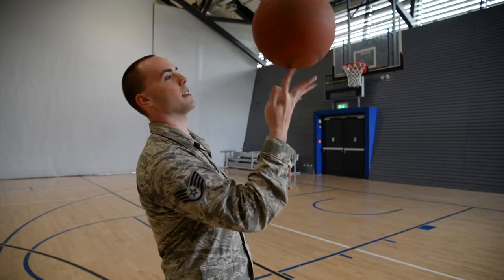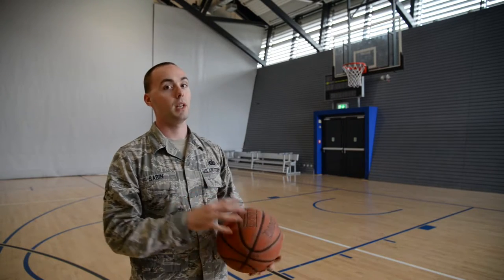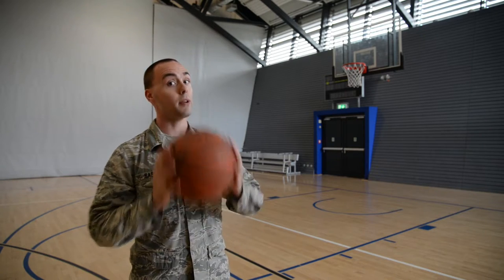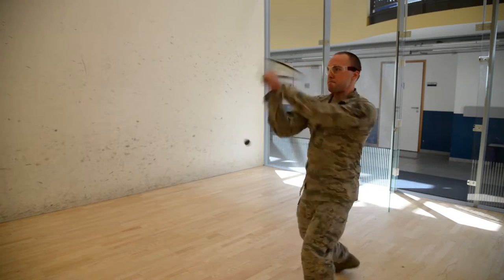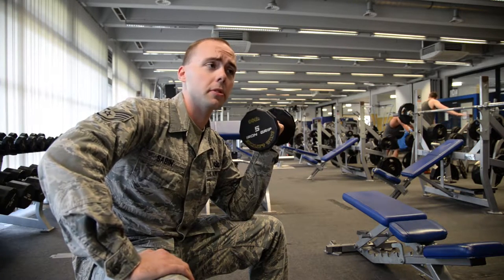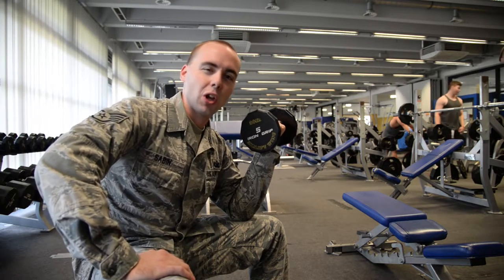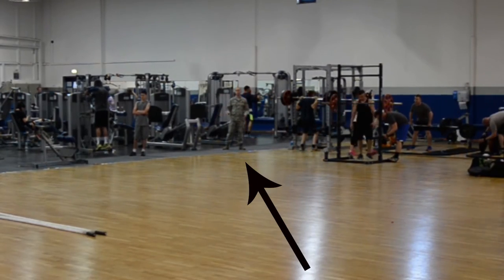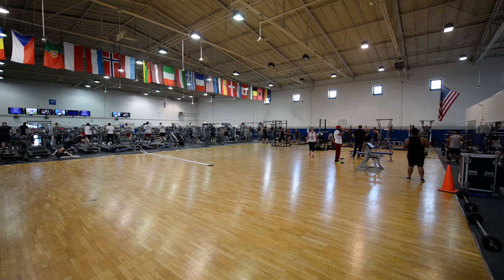Ramstein How-To: Fitness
It's easy to fall out of your fitness rhythm during a PCS, but don't worry! Ramstein Air Base (and Vogelweh!) have wonderful ammenities in the way of fitness centers; here's the scoop!

U.S. Air Force video/SSgt Stephen Ellis